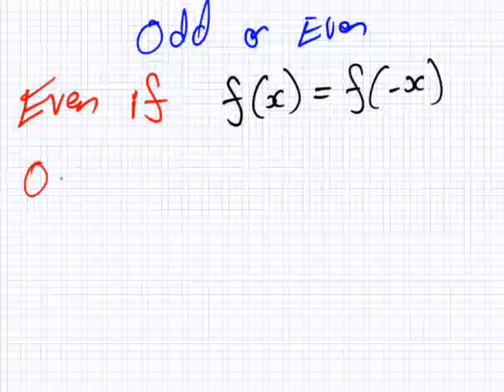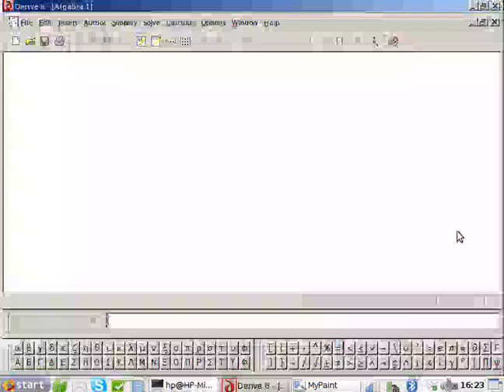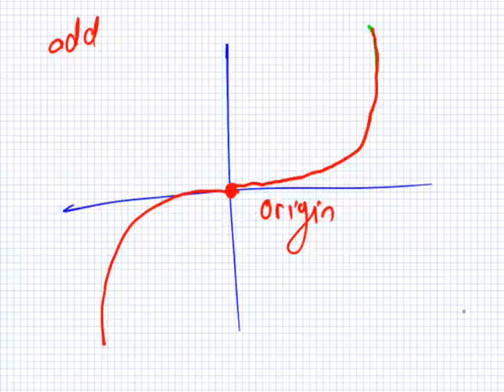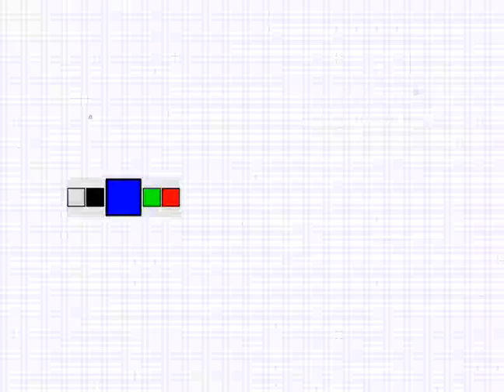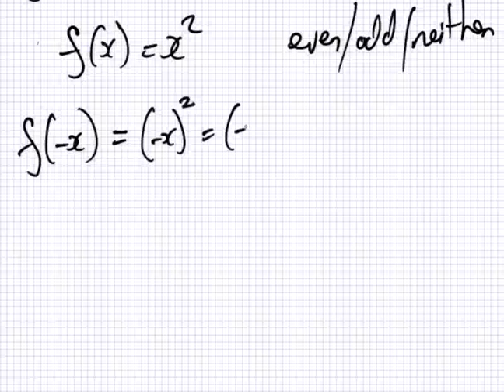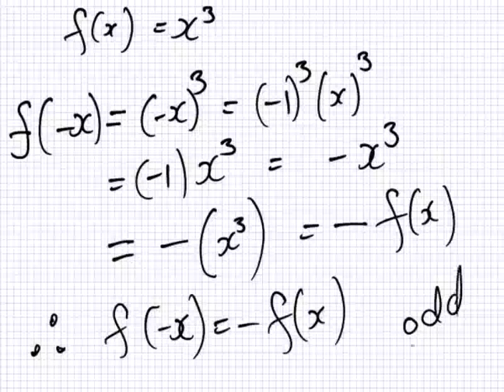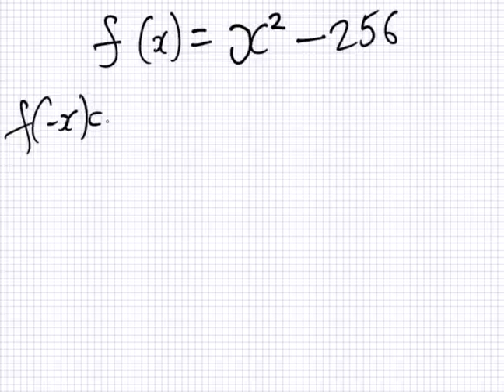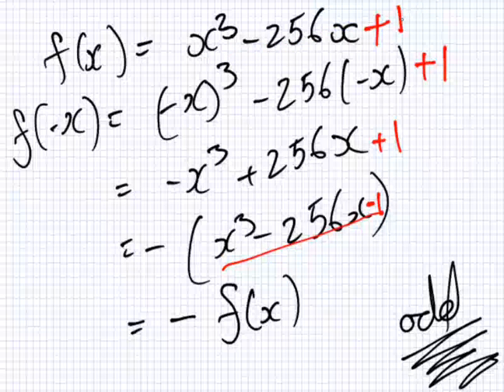Maths for Engineering | Lesson | Functions and Mappings | Even or Odd | NCUK.mp4